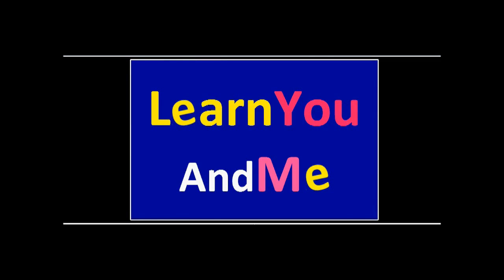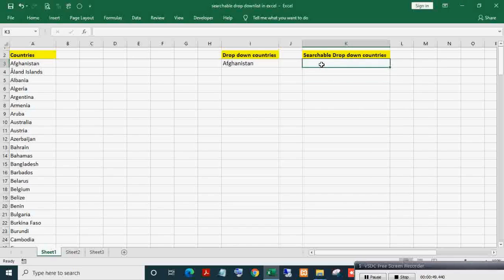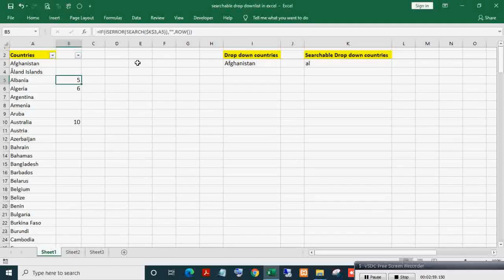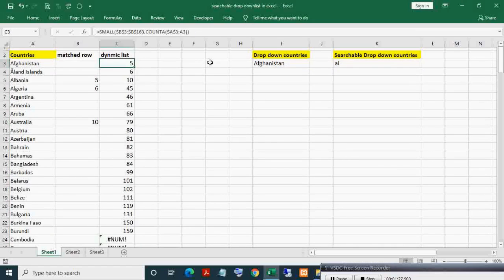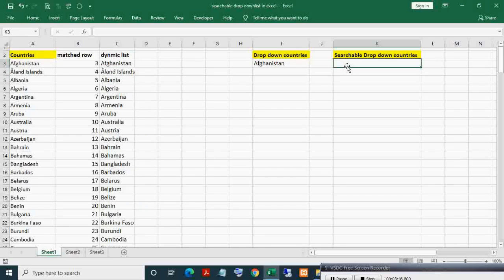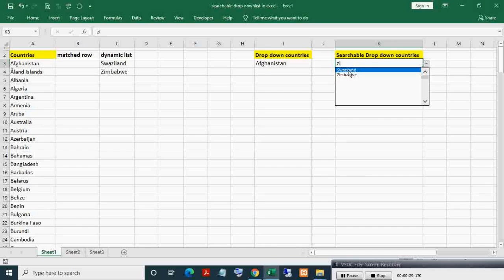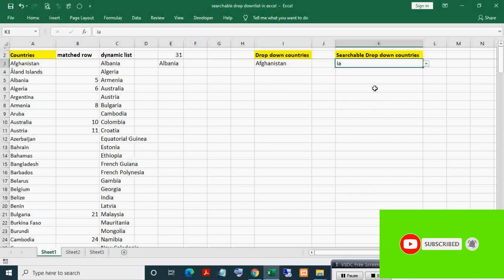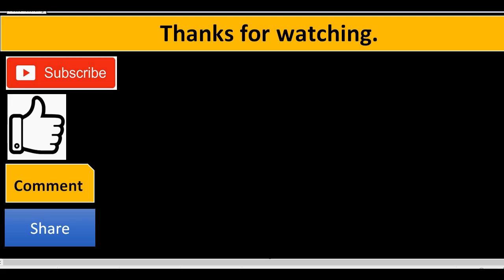Dynamic searchable drop down list in Excel (easy steps)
In this video, you will learn how to build a dynamic searchable dropdown list in Excel.
Strategy for building a dynamic dropdown list
1-Generate dynamic list based on entered letter or word
2-Dynamically resize drop-down list source as per the dynamic list